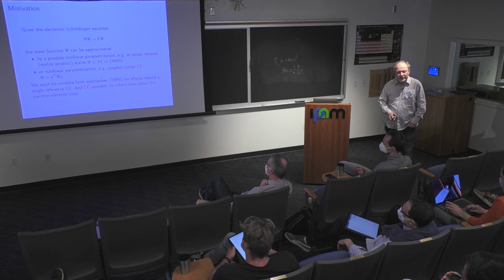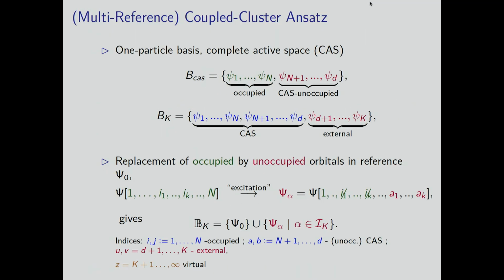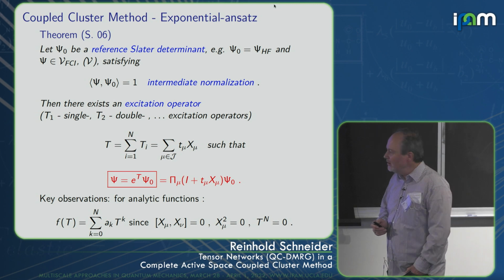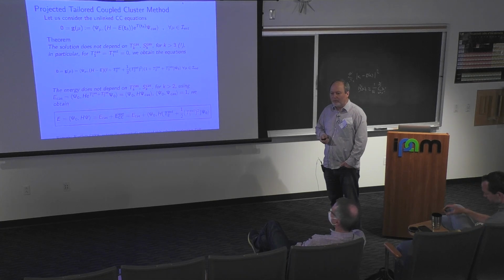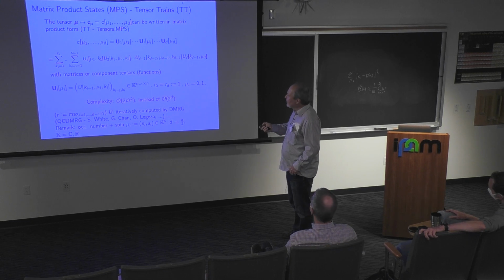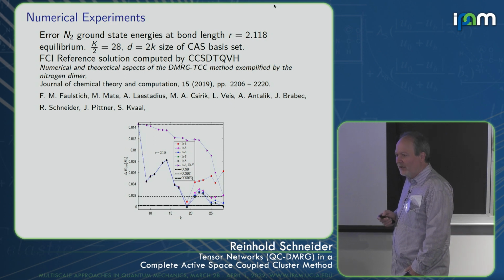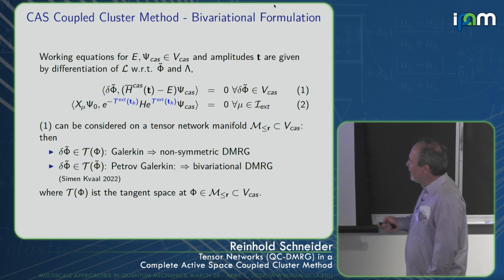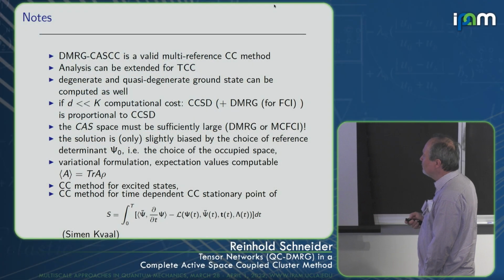Reinhold Schneider - Tensor Networks (QC-DMRG) in a Complete Active Space Coupled Cluster Method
Recorded 29 March 2022. Reinhold Schneider of Technische Universität Berlin, Institut für Mathematik, FG Modellierung, Simulation & Optimieru presents "Tensor Networks (QC-DMRG) in a Complete Active Space Coupled Cluster Method" at IPAM's Multiscale Approaches in Quantum Mechanics Workshop.
Abstract: In the framework of tree based tensor networks (HT/TT tensor) the Schrdinger equation is formulated in second quantization in a discrete Fock space, and usually solved by alternating search algorithms like DMRG (density matrix renormalization group). This provides high quality approximation of the full CI solution even in presence of strong
correlation phenomena. Although the approach using Matrix Product States (MPS-TT tensors) has been successfully applied for computing systems in a s strong correlation regime, it remains to be too expensive for computing dynamical correlations. Therefore we combine this approach (e.g. MPS-DMRG) in a MR-SCF-CAS (multi-reference complete active space) with the tailored multi-reference coupled cluster (MRCC) ansatz. The latter accounts for the dynamical correlation not captured by DMRG. The cost of tailored MR-CC calculation remains similar to that for standard single double coupled cluster calculations, but strong correlation effects, degenerate and nearly degenerate states can be computed as well. The convergence analysis is based on earlier analysis of the Coupled Cluster approximation and on joint work with F. Faulstich (TUB), O. Legeza (Budapest) A. Laestadius and S. Kvaal (Dept. Chemistry U Oslo).